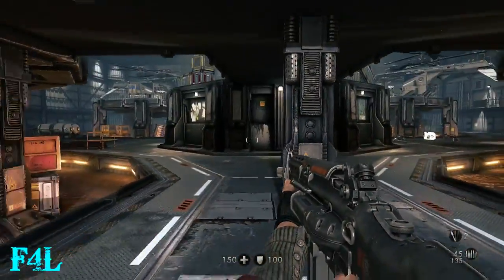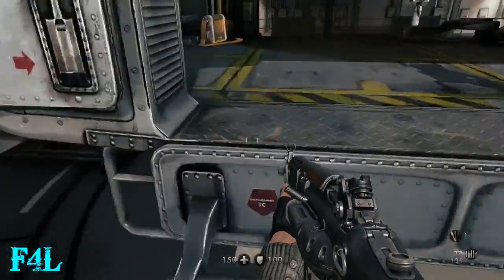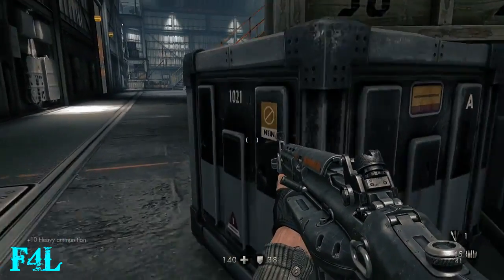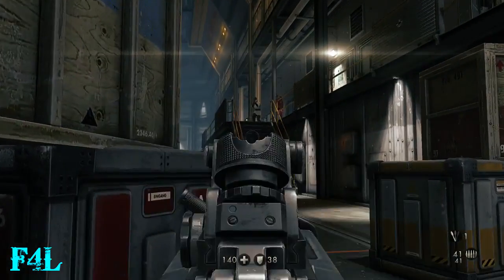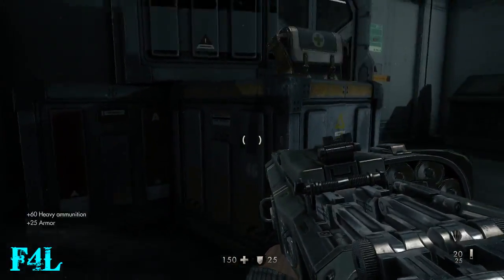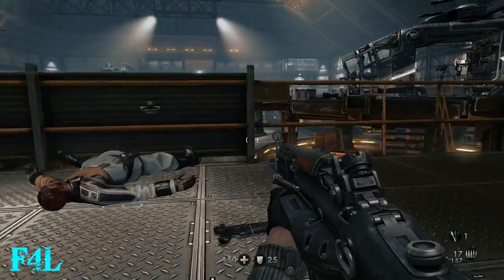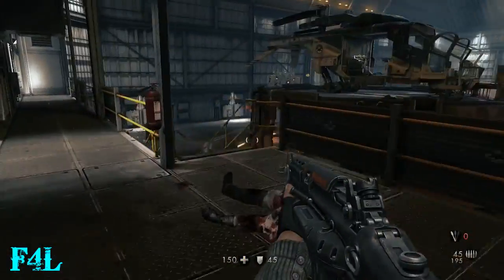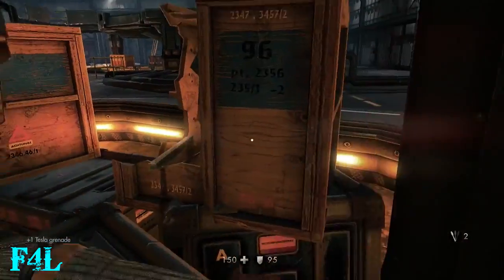Wolfenstein: The New Order Uber Difficulty - Chapter 6: London Nautica [3/3]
This is my walkthrough for Wolfenstein: The New Order on the Uber difficulty. I will also be showing where to find all the health upgrades for the Fergus timeline.